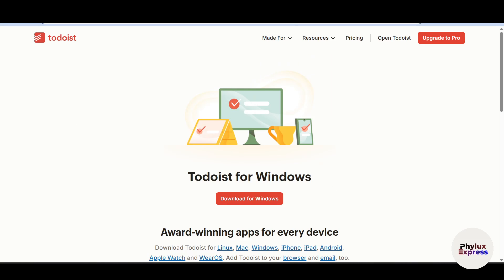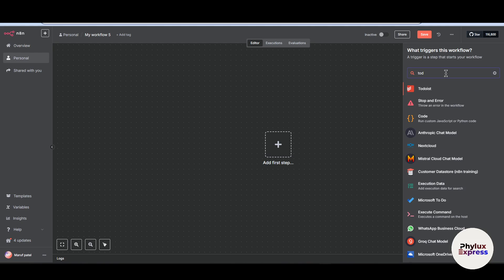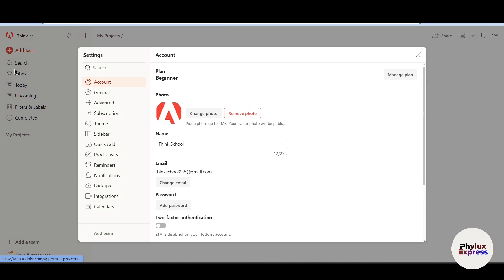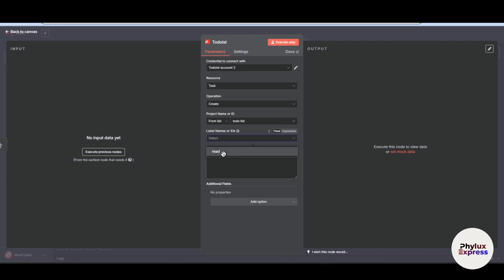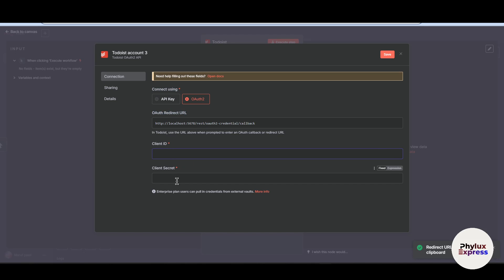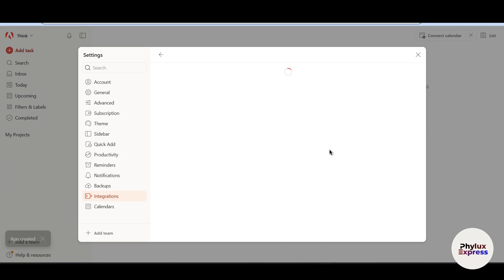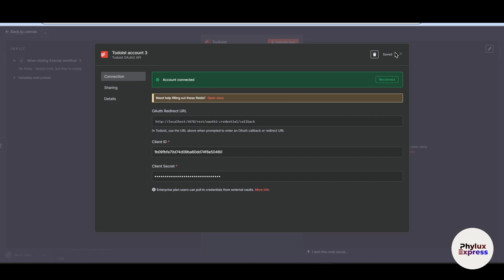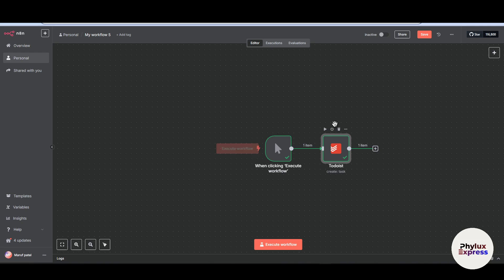How to Connect Todoist to n8n | Step-by-Step Automation Guide (2025)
. ✅📋 Want to connect Todoist to n8n and automate your tasks like a pro in 2025? This step-by-step guide walks you through how to integrate Todoist with n8n, allowing you to auto-sync tasks, send reminders, or trigger workflows based on task activity — without writing a single line of code.

Perfect for productivity lovers, automation nerds, and digital organizers.

🔍 What You’ll Learn in This Guide:
✅ How to set up a free n8n instance (local or cloud)
✅ How to connect your Todoist account using API token
✅ Creating a basic workflow: When a new task is added in Todoist → send an email/update Google Sheet/trigger anything
✅ How to filter tasks by project, due date, or priority
✅ BONUS: Tips for creating recurring task workflows with n8n + Todoist

Ideal for:

Productivity geeks & digital planners

Freelancers & project managers using Todoist

Anyone who wants to automate task management with n8n

🔗 Additional Resources:
Find in the description:

Todoist API key location

Sample n8n JSON workflows

Link to n8n documentation for Todoist node

For more automation tutorials, n8n integrations, and productivity tech tips!